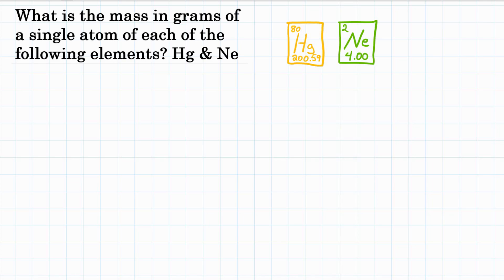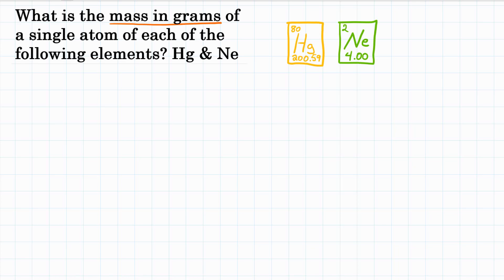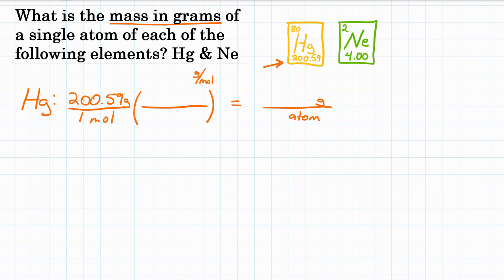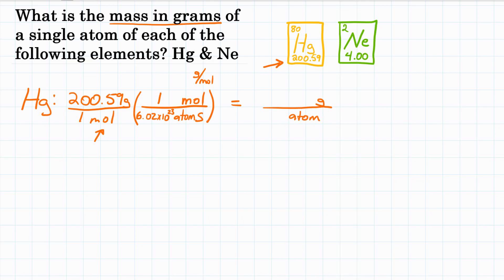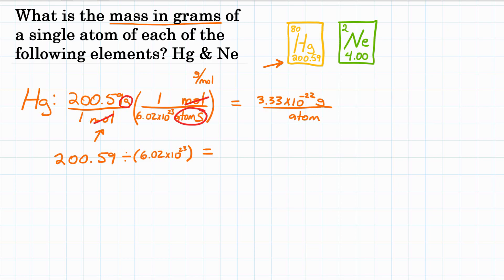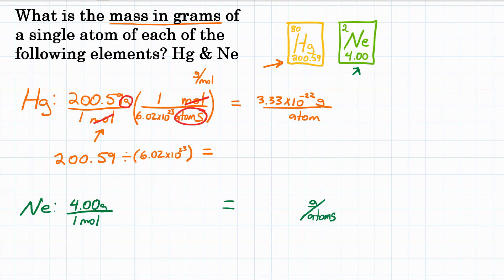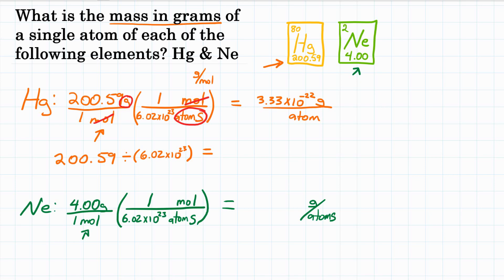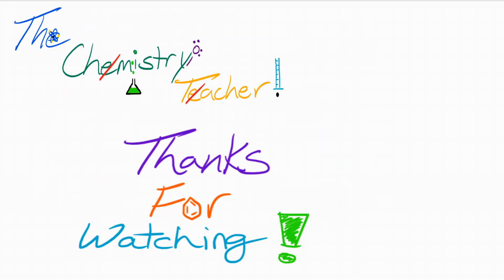Calculate Grams Per Atom - Practice - 1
What is the mass in grams of a single atom of each of the following elements? (a) Hg, (b) Ne.

Teachers Pay Teachers Practice Worksheets:
Mole Conversion Practice 3.0:

Question is credited to Chang Chemistry Question 3.17